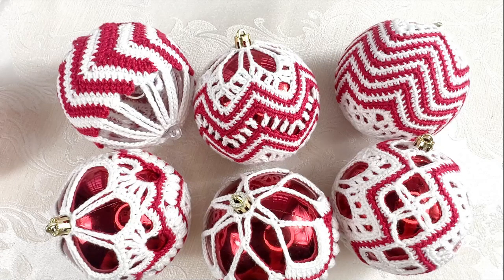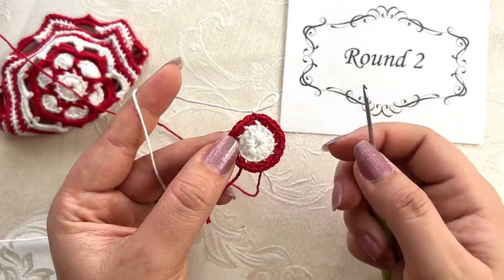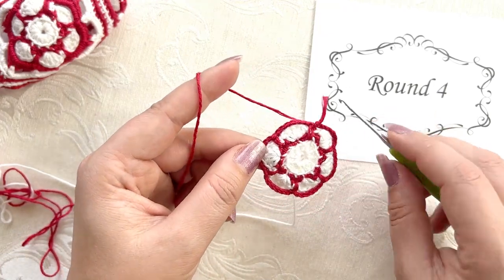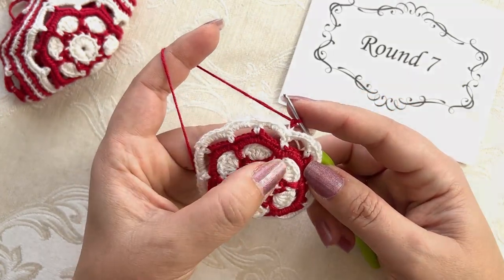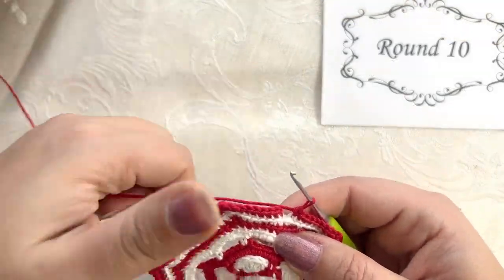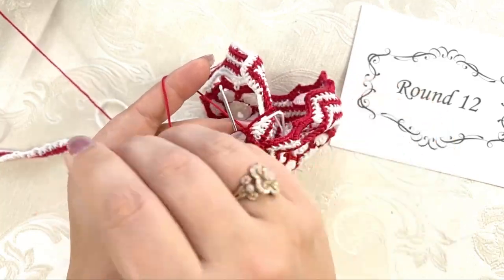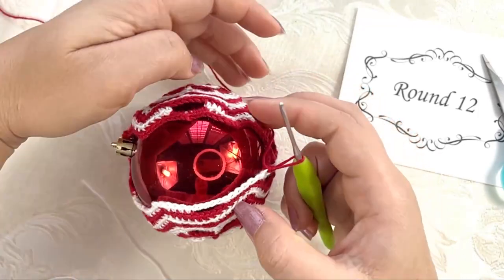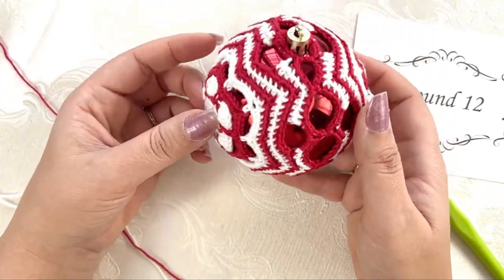Christmas Jewels Crochet Bauble 10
This video-tutorial is for the 10th bauble design of 12 CHRISTMAS JEWELS ornaments collection.
Made with Twister Solid yarn from Hobbii, and 2mm hook.
The finished size is 3”.
While I will publish some of the designs for public viewing on YouTube, the complete collection will only be available with the purchase of this pattern collection
eBoook – Complete collection of 12 designs